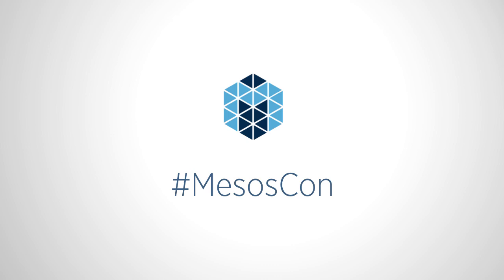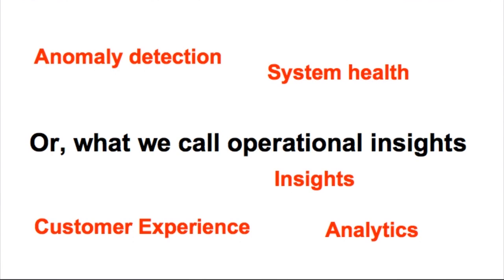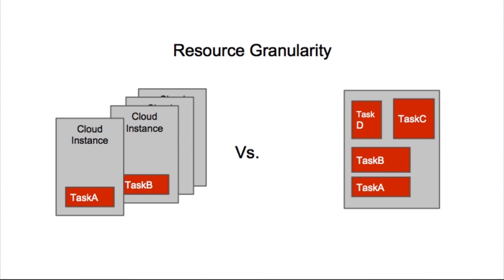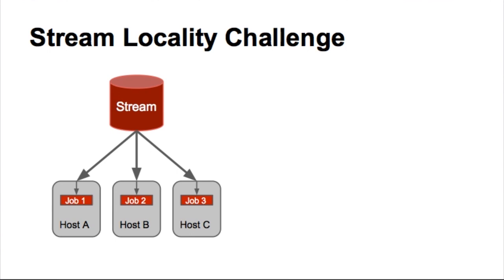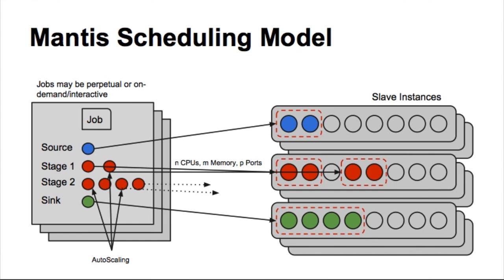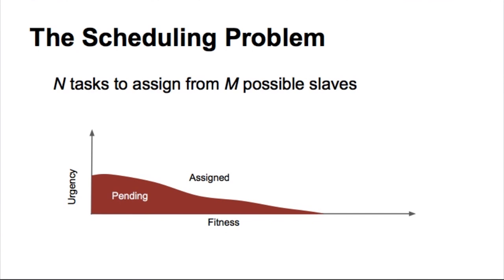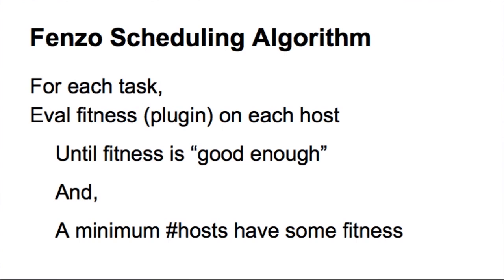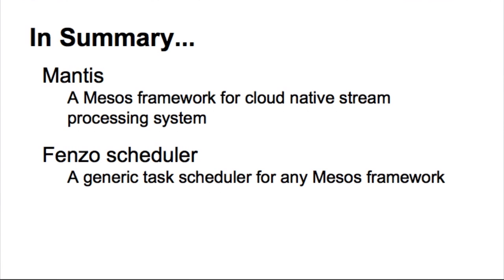Reactive Stream Processing Using Apache Mesos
Netflix's Justin Becker and Sharma Podila provide new framework developers with a Mesos case study, operating at web scale.